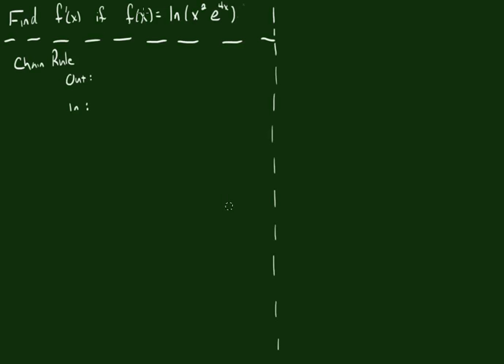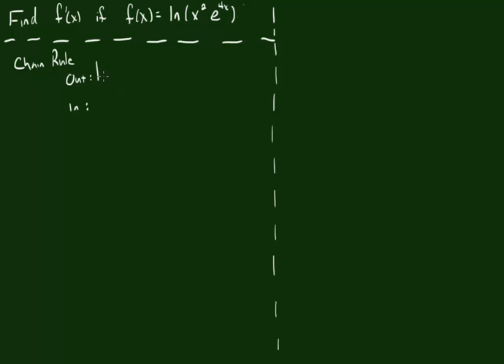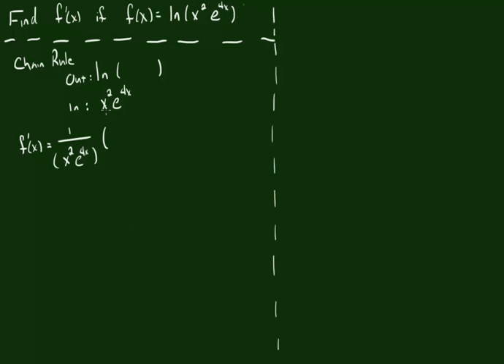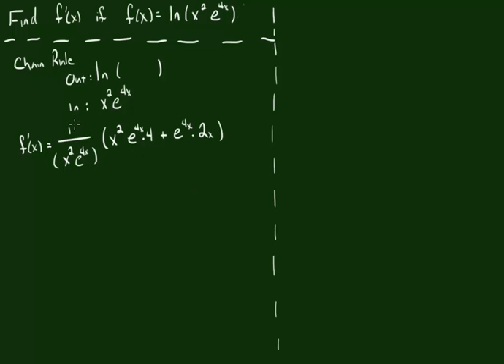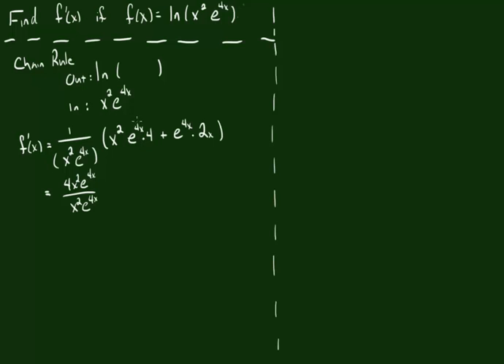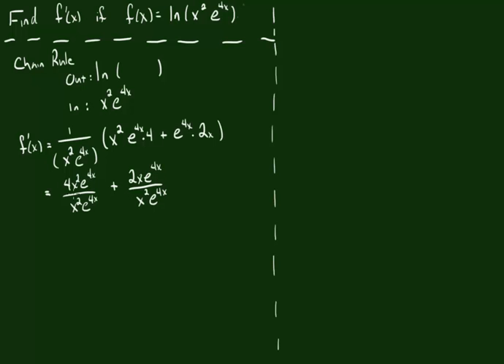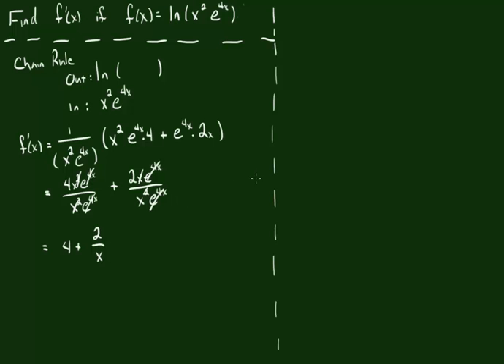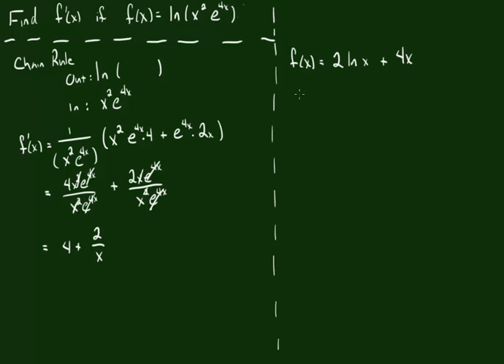Derivative Involving Chain and Product Rules